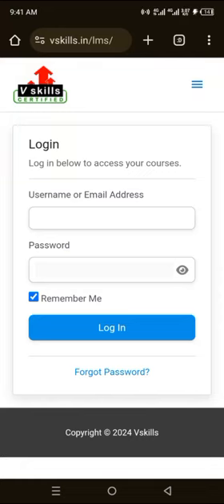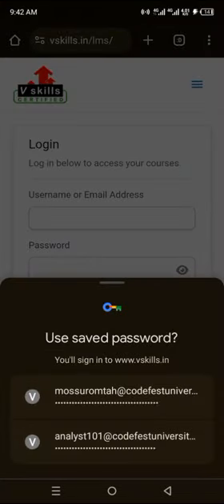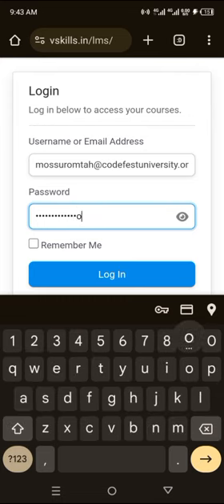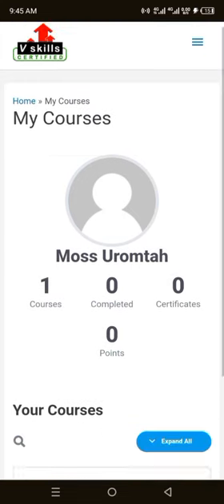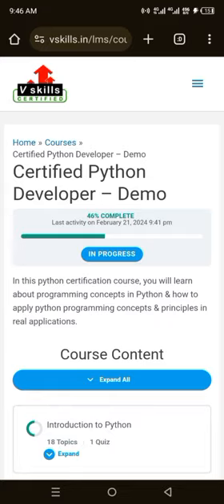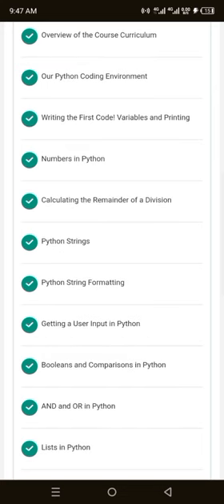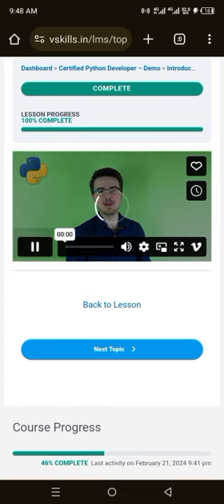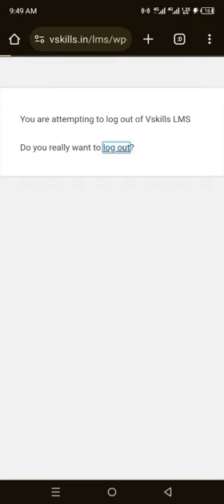How to login to your Course LMs